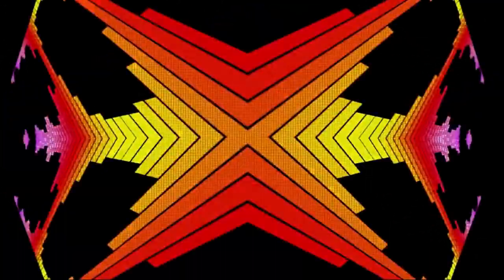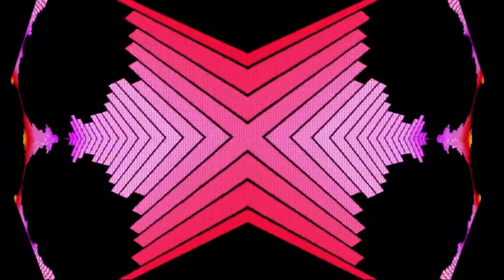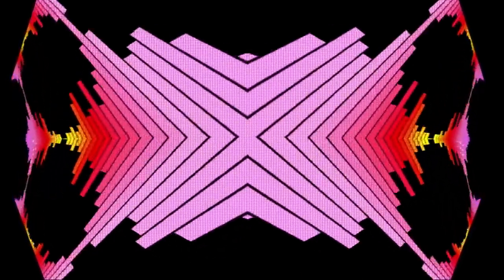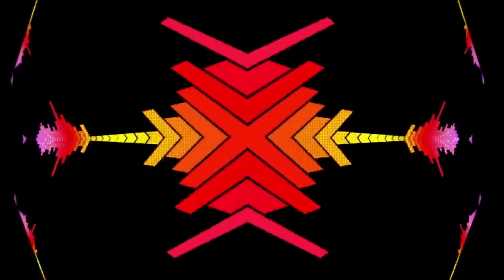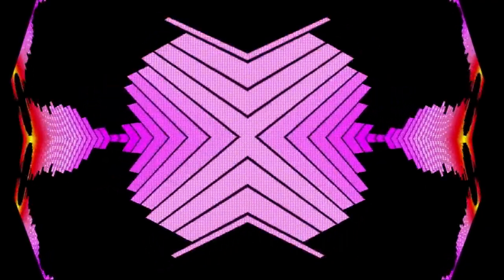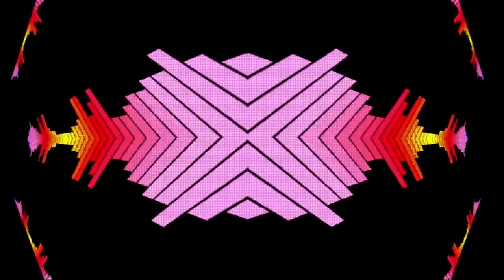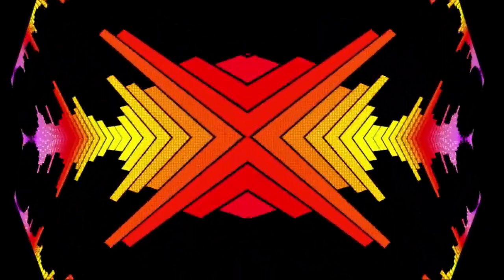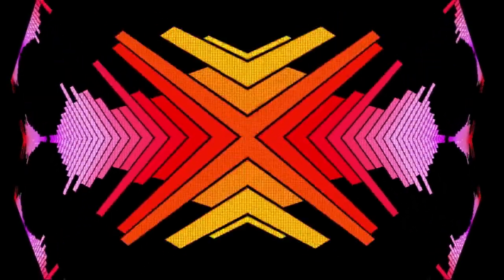Platform of Attrition